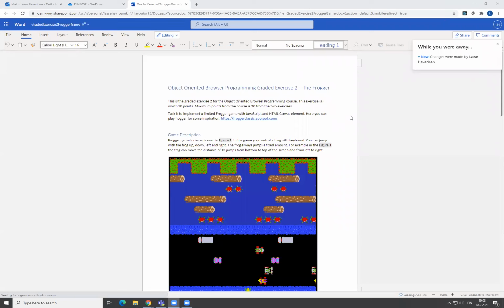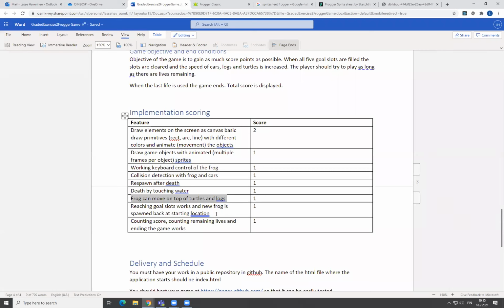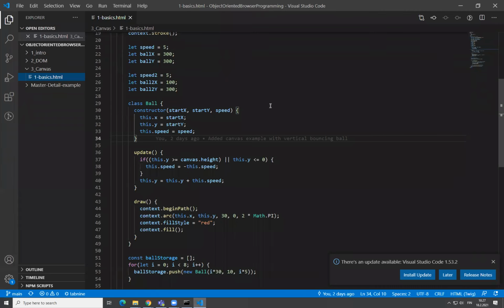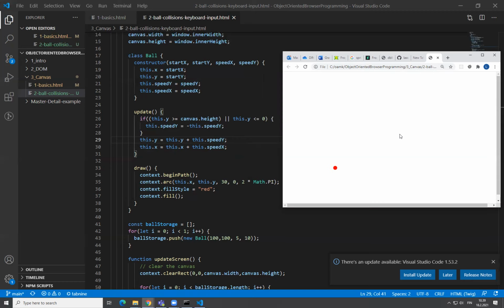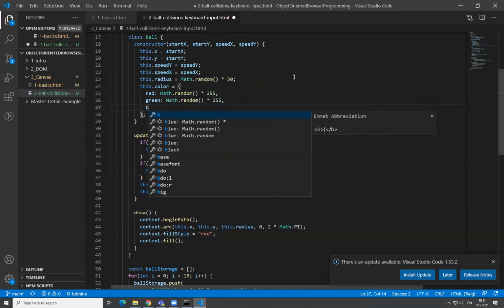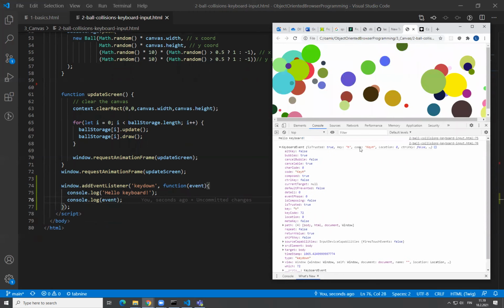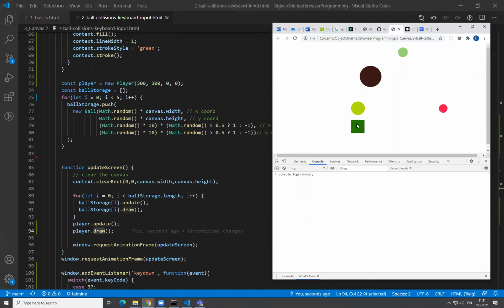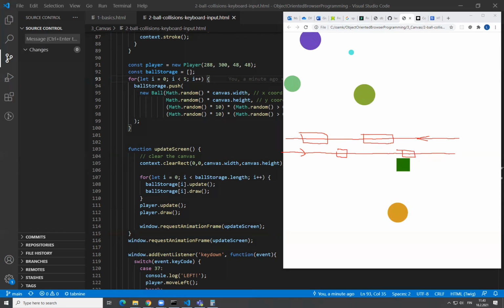Object Oriented Browser Programming - lecture 18.2.2021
Canvas keyboard input and drawing controllable player object